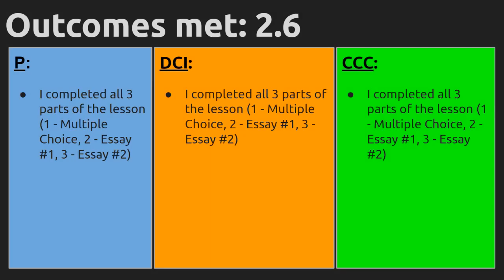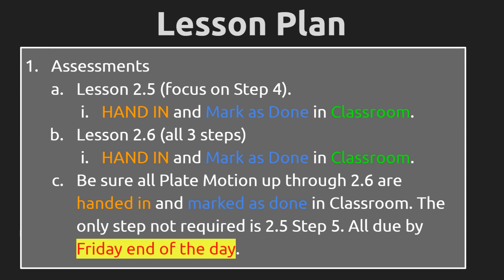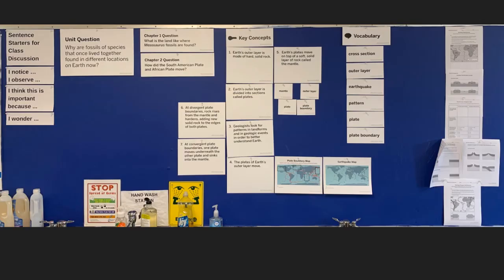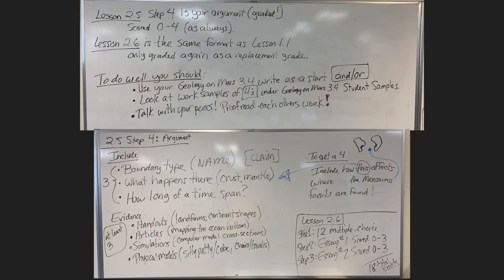Oct 23-25, 2019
Lesson overview that spans 3 days.